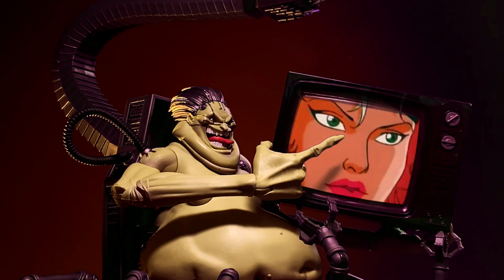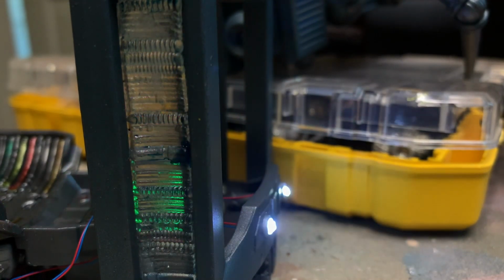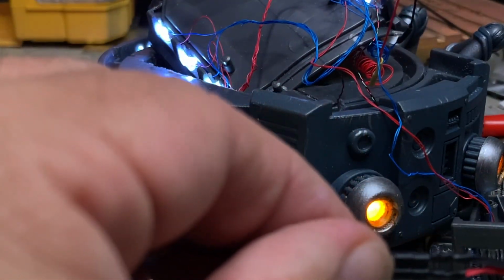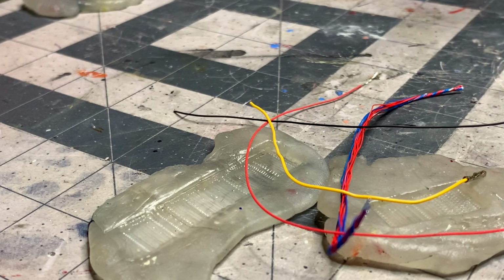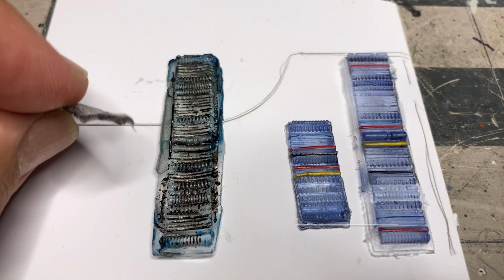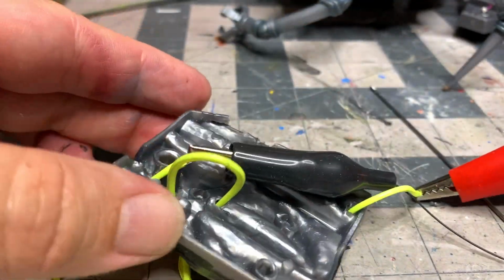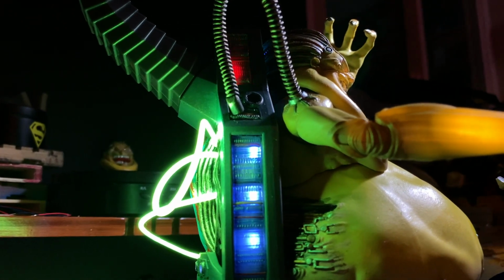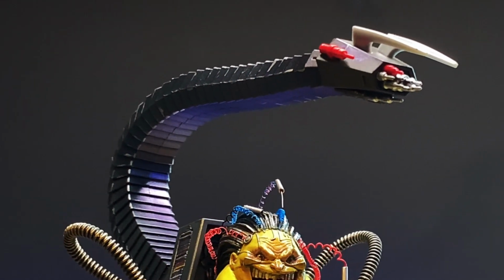Marvel Legends Mojo In Lights Hasbro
Custom Mojo, yes its painted but this video will focus on the lighting.

LEDS from Amazon

WARNING: TIME CONSUMING AND FRUSTRATING

UV light

Apoxie Sculpt

Airbrush Quick Release

Turn Table

25 prewired LED

If you only want a small amount of lights the power source can be small.
If you want lots of lights then a larger power source is required. Used a AAA battery unit,

You can certainly go USB connect. If are more skilled then an Arduino can  be the correct one for you.

With the Amazon and Evandesigns no programming is required.